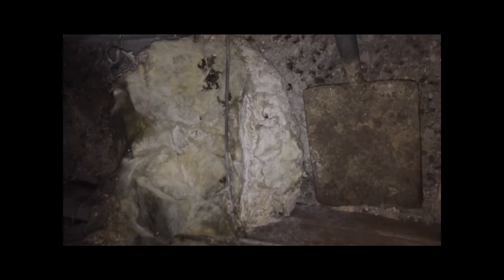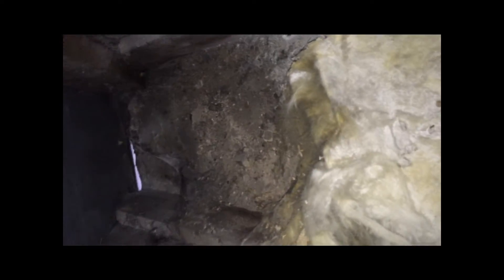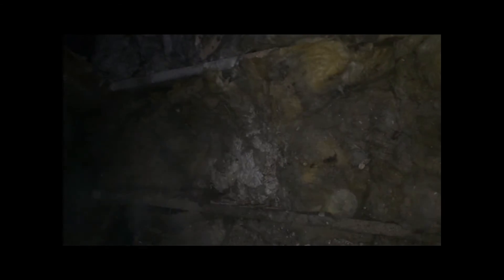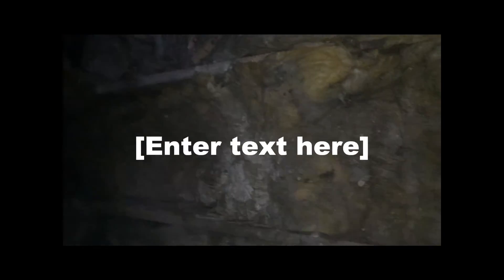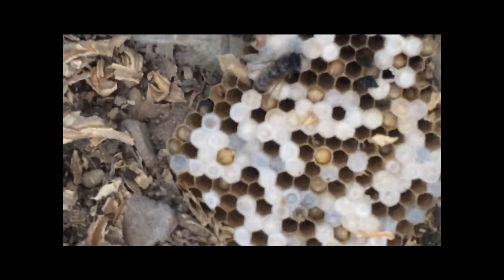wasp nest removal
Removal of a wasp nest we treated.
please like Sweeney pest control facebook page